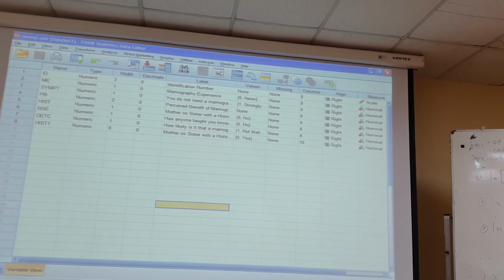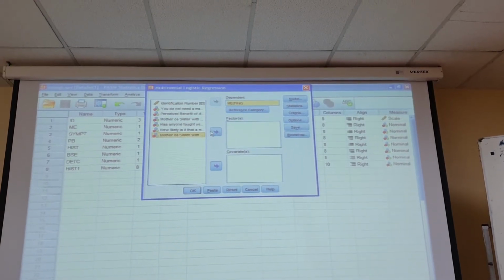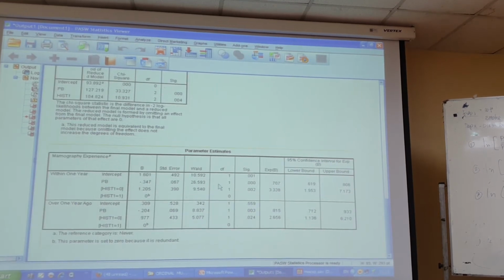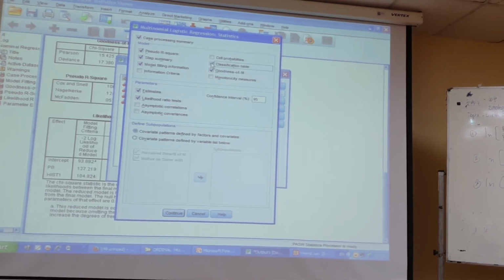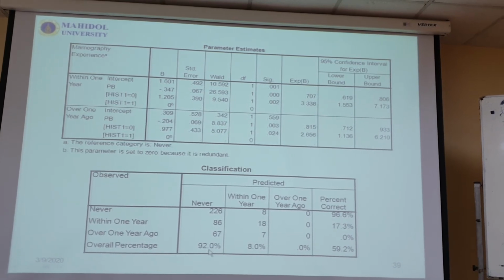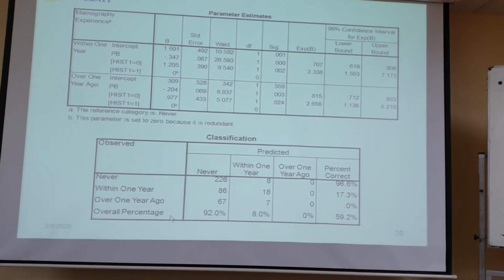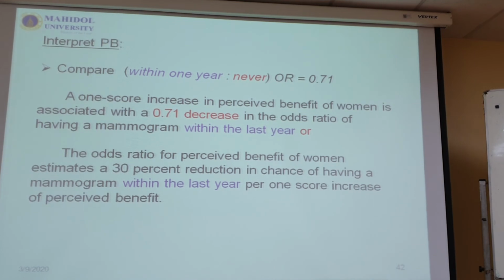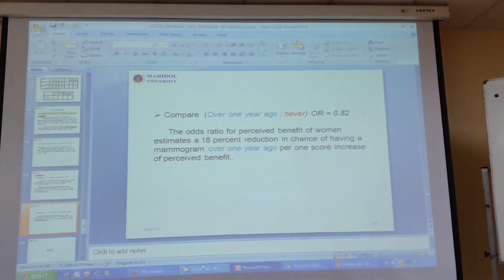Multimonial logistic regression